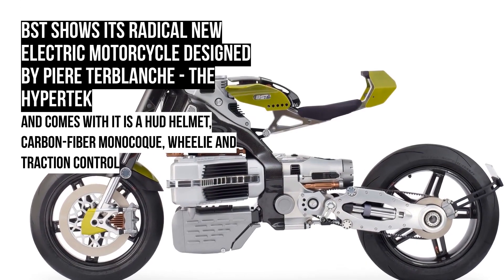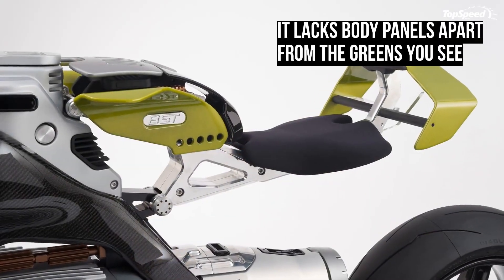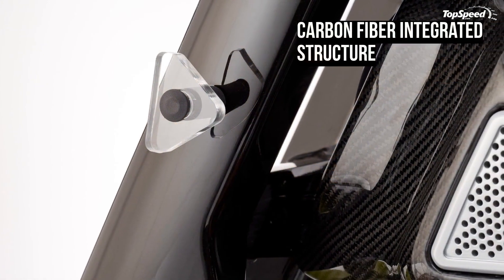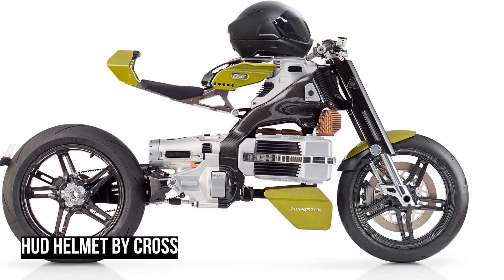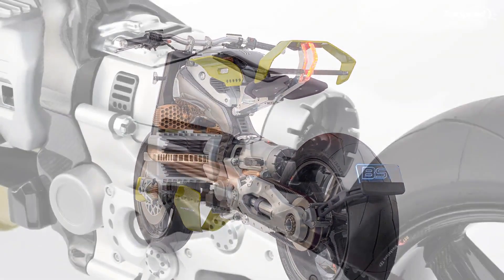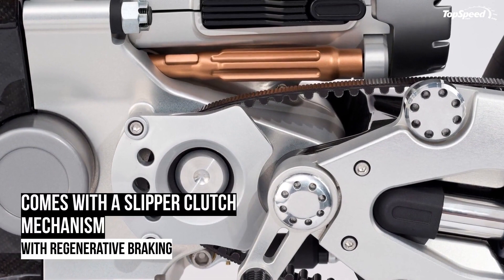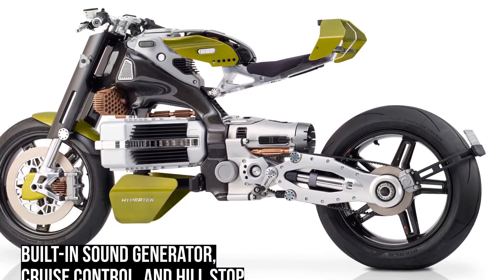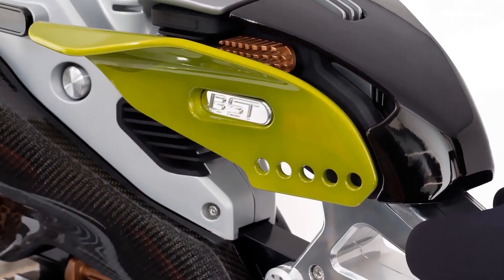BST shows its radical new electric motorcycle designed by Piere Terblanche - The HyperTek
So, there are days when you wake up and rub your eyes to clear out the haze and see things clearly. Well, this is one of those. The haze is not the water in my eyes, but this all-electric motorcycle that is calling itself the HyperTek.
A gorgeous sci-fi machine built by the famous carbon-wheel supplier – BST (Blackstone TEK), the HyperTek has been designed by Piere Terblanche who’s visions have given us multiple Ducatis, Cagivas, Moto Guzzis, and Confederates. This time though, Terblanche has consciously gone bonkers with his design, creating a robotic machine on two-wheels that reads out data on an integrated heads-up display in the bespoke helmet.